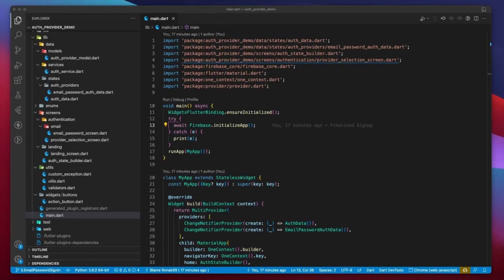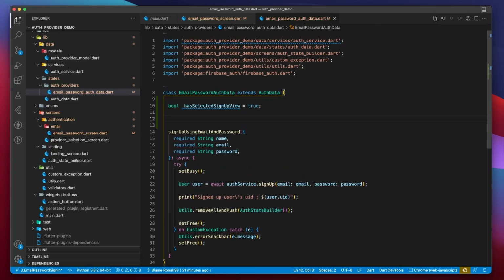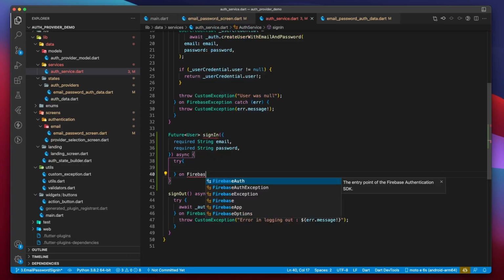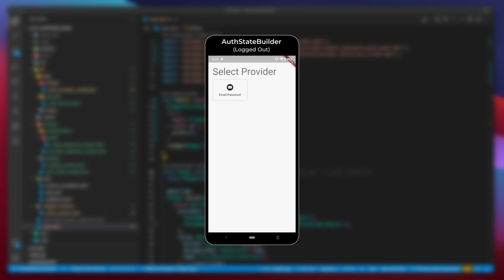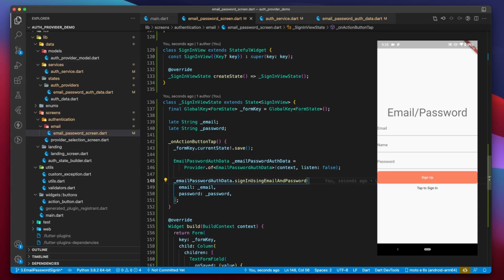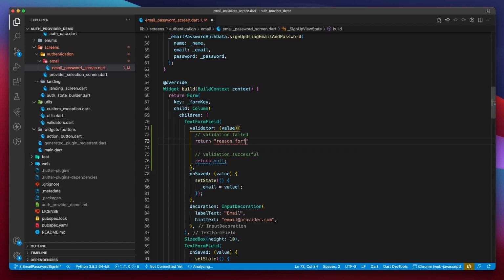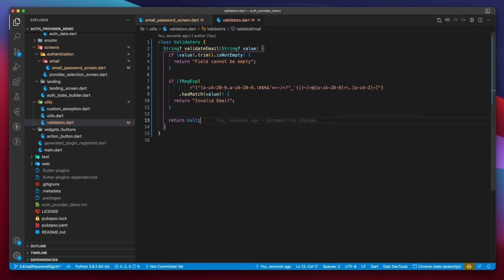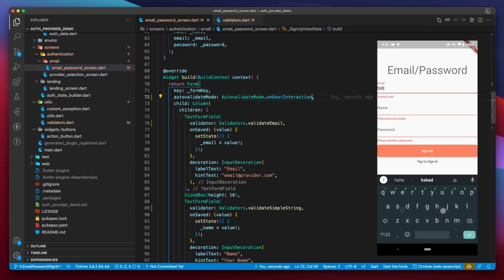Firebase Sign In and Form Validation in Flutter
In this video, we will explore the implementation of Email Password API in Flutter.
Timestamps:
00:00 - 00:35 : Introduction
00:36 - 01:07 : Creating Sign In View
01:08 - 01:40 : Connecting SignUpView and SignInView
01:41 - 02:54 : Modifying the EmailPasswordAuthData
02:55 - 03:06 : Testing changes
03:07 - 04:06 : Firebase Sign In
04:07 - 05:00 : Implementing SignIn within the UI
05:01 - 05:52 : Excerpt from Video #2
05:53 - 06:56 : Implementing custom errror message
06:57 - 08:20 : Let's test this
08:20 - 11:40 : Implementing Form Validation
11:41 - 12:29 : Testing Everything
12:30 - 13:16 : Wrap Up